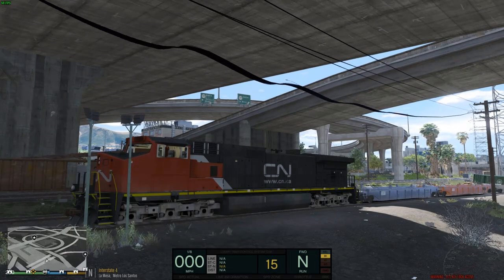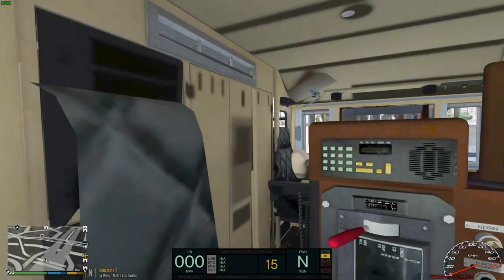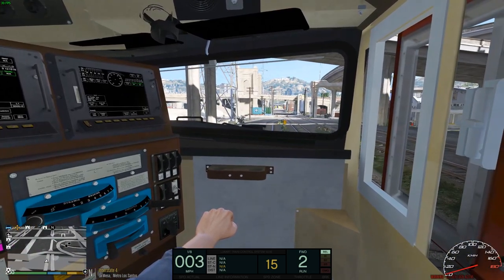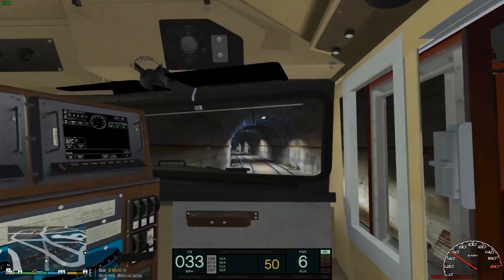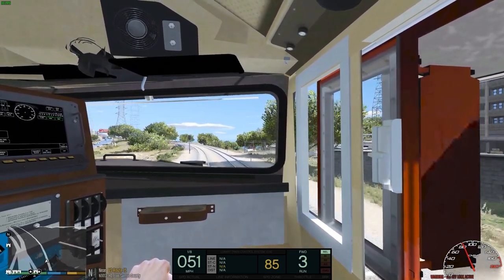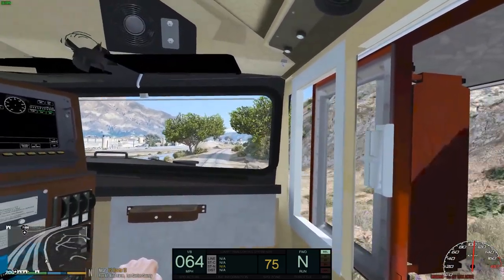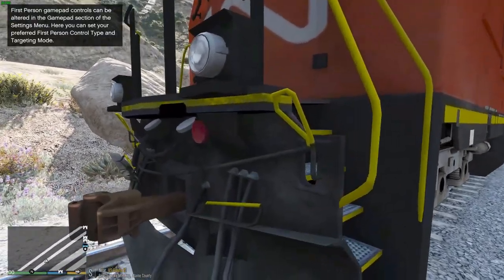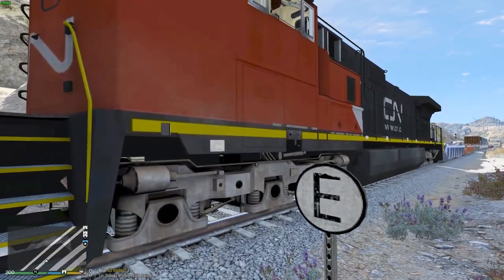GTA 5: SP Series #6 - AC4400CW Showcase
Checking out the new AC4400CW locomotive made by bagged! Thing looks amazing af!

▼▼Come play with me sometime▼▼
Xbox One: Actionhunter206
Playstation: Actionhunter2069
Steam: adman217